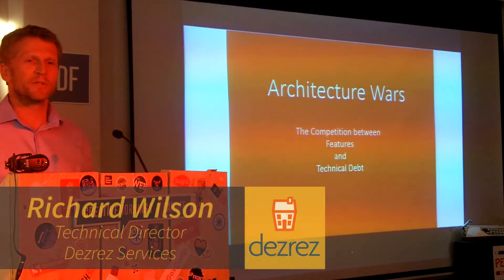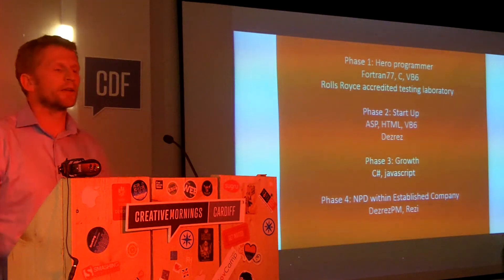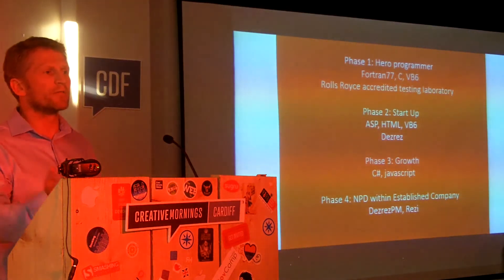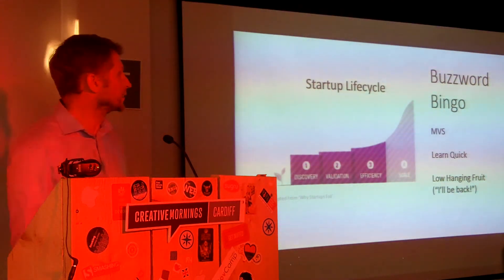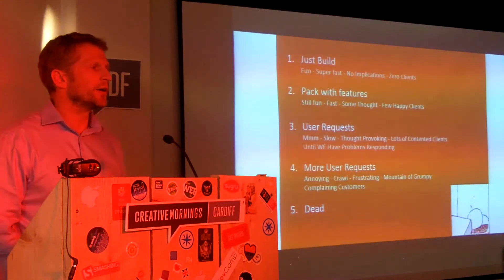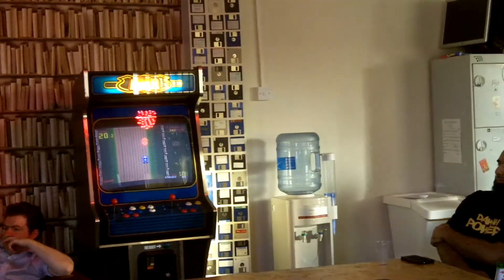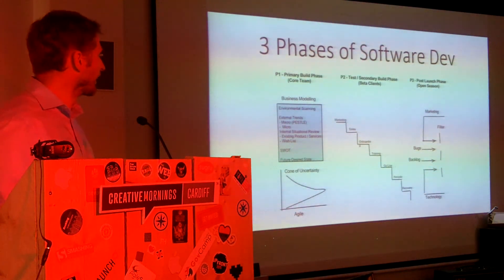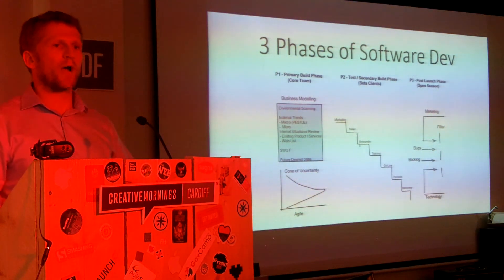Architecture Wars - The competition between Features and Technical Debt . Part 1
Richard is the Technical Director and the Architectural Genius behind Dezrez, a Swansea based 90’s tech start-up which has grown to become a multi-award winning software house.

As employee #1 he has been through the lifecycle of just building code for the sake of getting code out as a Hero Programmer to building Scalable and Enterprise class solutions.

Watch his talk as he covers his technical journey through one of Swansea’s best known software houses.